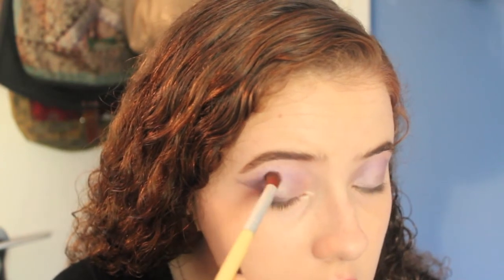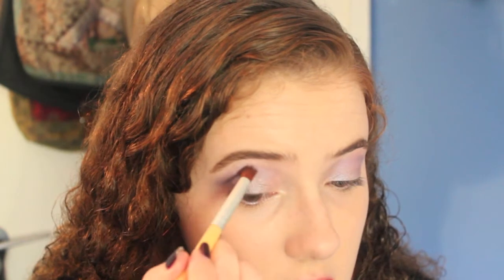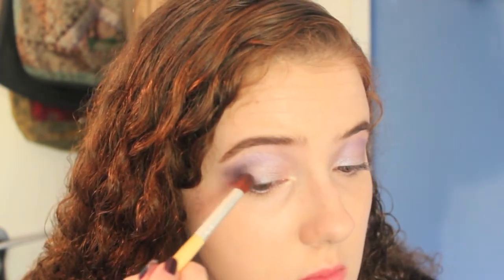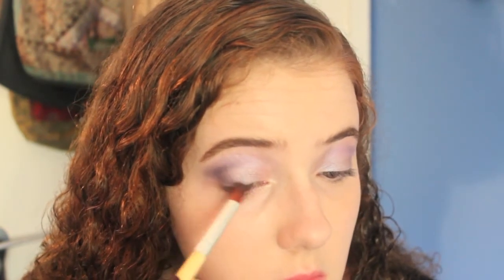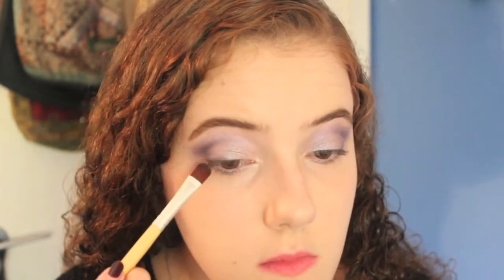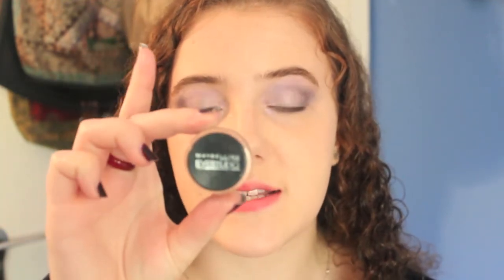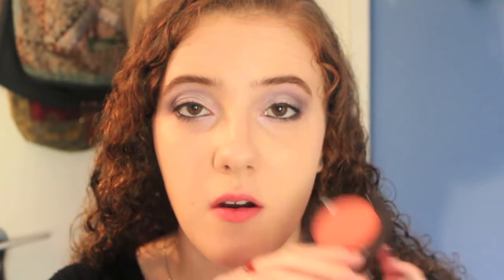How-To | Glittery Purple Tutorial using Revlon PhotoReady Primer + Shadow in 520 Watercolor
A few months ago Revlon released a new line of eyeshadow palettes in their PhotoReady collection which include a whole eye look with primer and glitter in one! I picked up the purple palette in 520 Watercolor. This video is a tutorial of how I create a fun going-out look using just this palette for my eyes!
I really like this look for going out at night to a party or clubbing. Purple looks really nice with brown eyes but it would suit any colour, really. Revlon also has a wide selection of colour combinations from the Primer + Shadow range so you can find just what you like!

Mentioned Products |
Maybelline Color Tattoo in 05 Too Cool
Revlon PhotoReady Primer + Shadow Palette in 520 Watercolor
Maybelline Eye Studio Gel Eyeliner in Blackest Black
Rimmel ScandalEYES Waterproof Kohl Kajal Eyeliner in 001 Black
Covergirl Clump Crusher Mascara in Black
MAC Powder Blush in Ripe for Love
Rimmel Apocalips Lip Lacquer in 101 Celestial